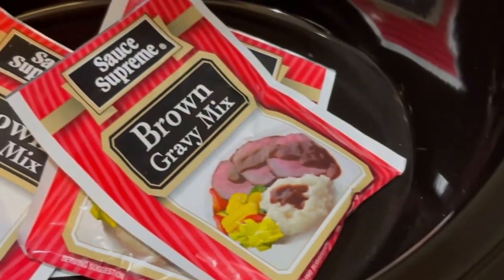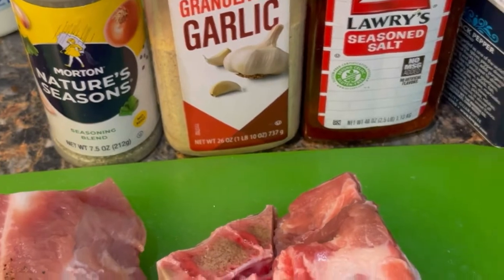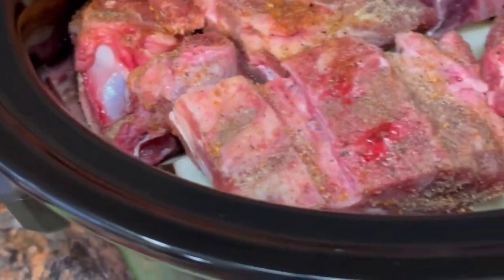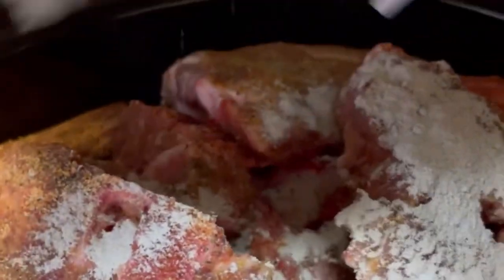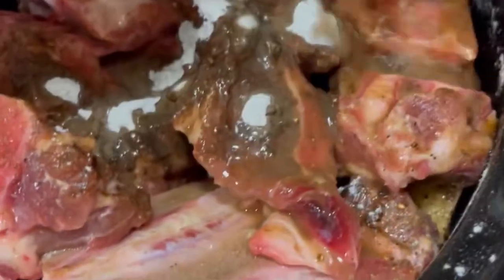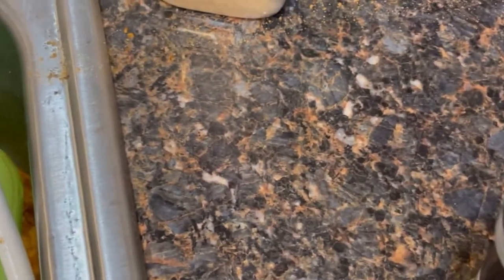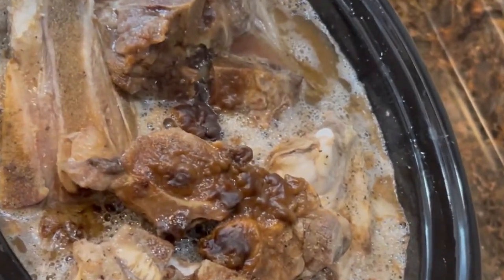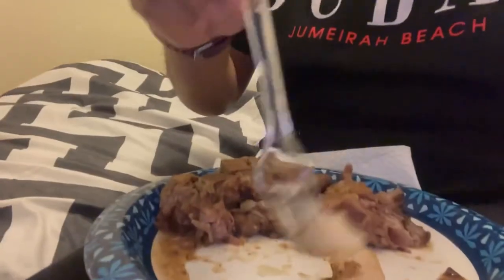Slow Cooker Ideas: How to cook Neck bones & potatoes